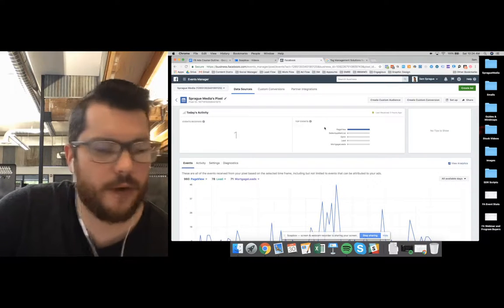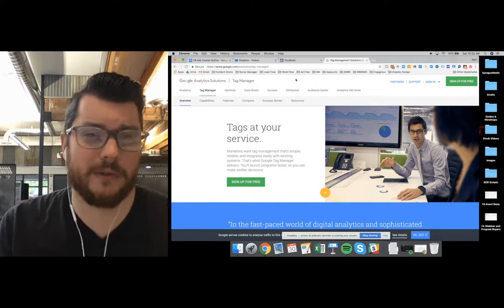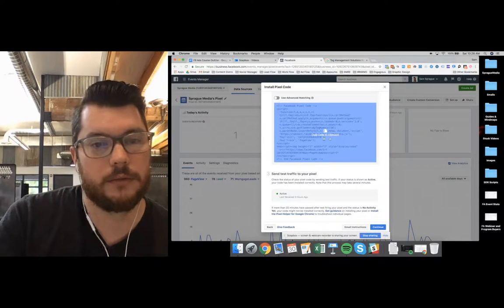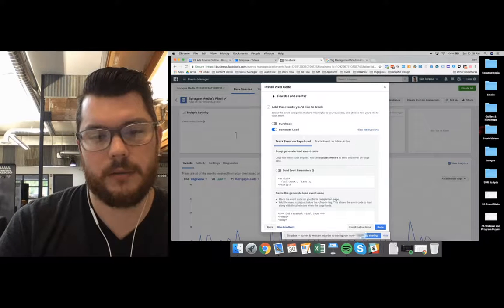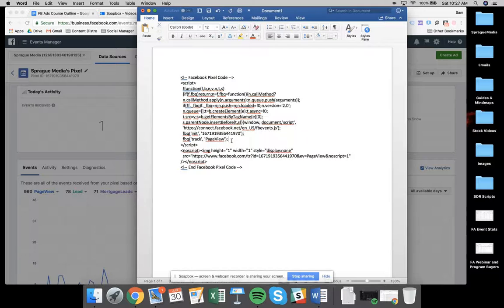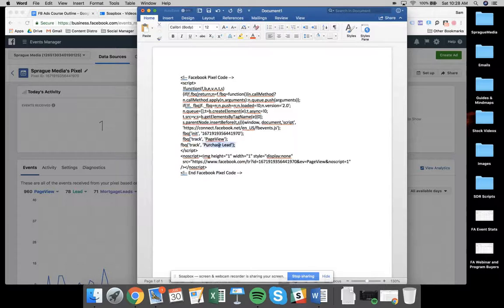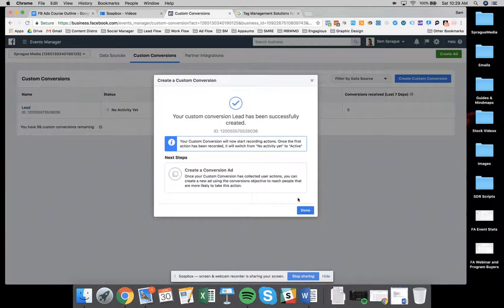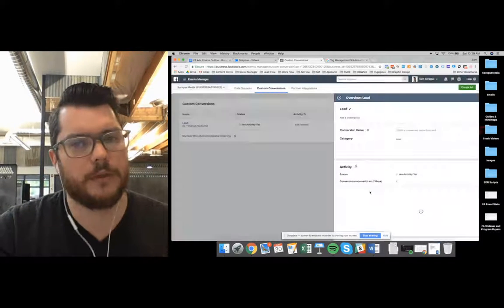The Foundation: Tracking